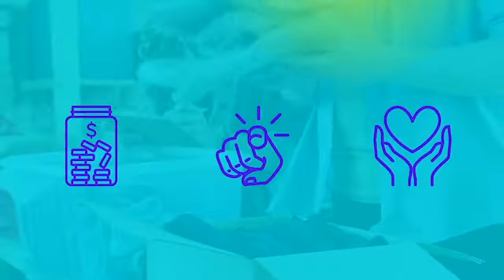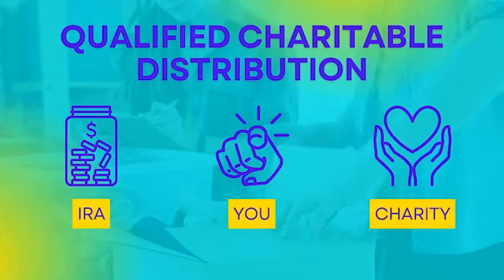DAF vs QCD: The Jargon Battle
In this episode, John and Bridget discuss all things Donor Advised Funds (DAFs) and Qualified Charitable Distributions (QCDs) and how to decide which strategy to use when making charitable contributions. They break down the highlights and mechanics of each option and provide insightful tips on making the best choice based on your specific situation.

00:00 Introduction
00:22 Highlights of Donor-Advised Fund (DAF)
01:31 Description of DAF and its advantages
02:42 Introduction to Qualified Charitable Distribution (QCD)
03:11 Mechanics and eligibility for QCD
04:09 Tax implications and advantages of QCD
05:24 Which option is better? Discussion
06:31 Factors affecting the decision
07:09 Considerations for IRA distributions and future planning
10:04 Impact on adjusted gross income and healthcare costs
11:03 Reminders for year-end charitable donations

If you are seeking a trusted advisor in your local area, visit acplanners.org to find a member of the Alliance of Comprehensive Planners.